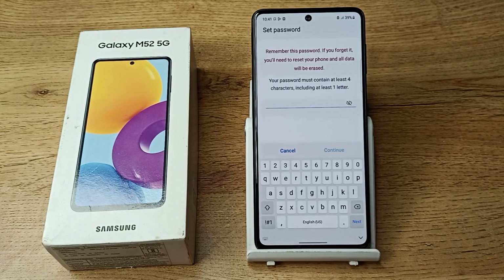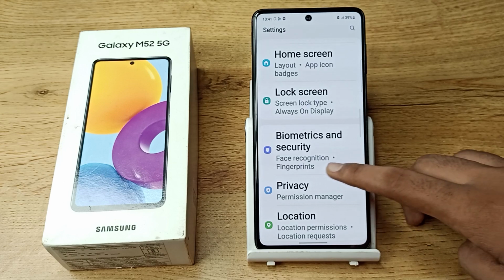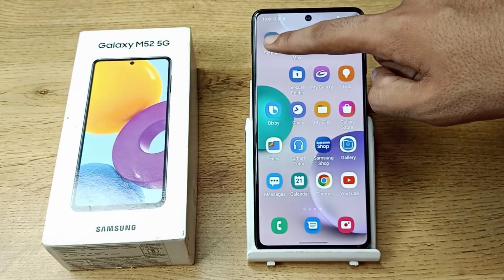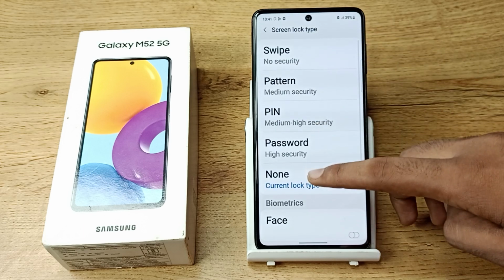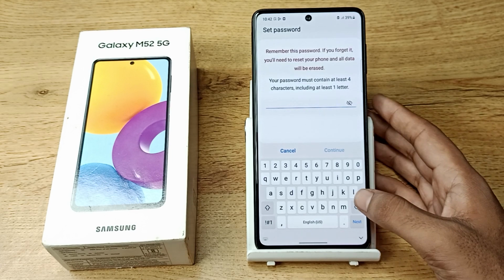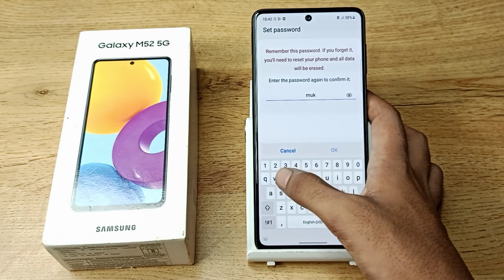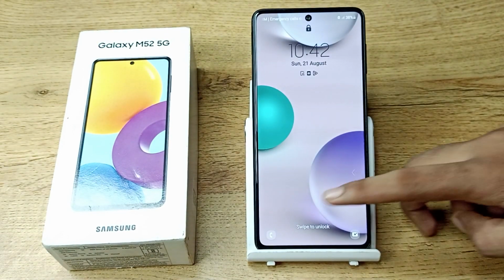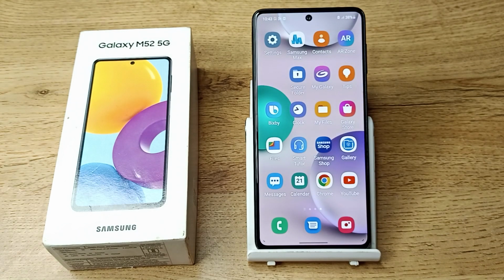How to Set Name password Lock in Samsung galaxy M52 5G Phone, Name password Lock setting